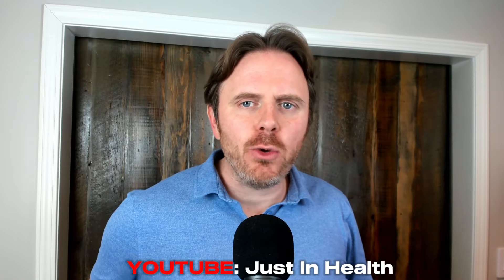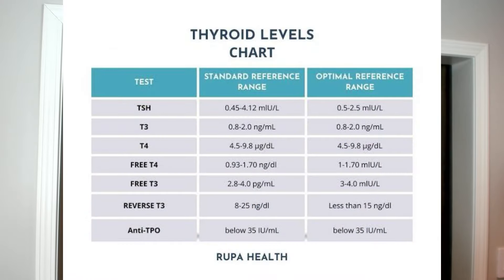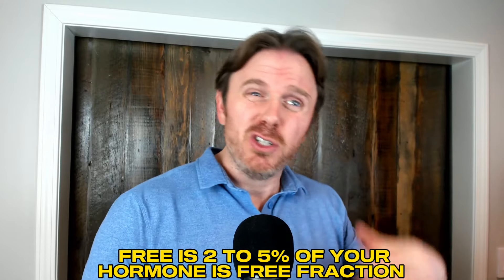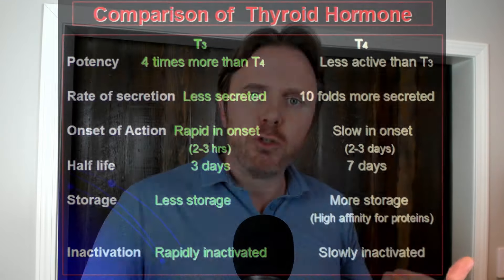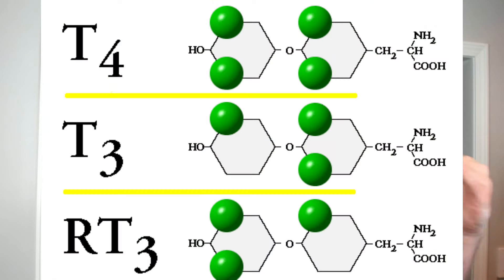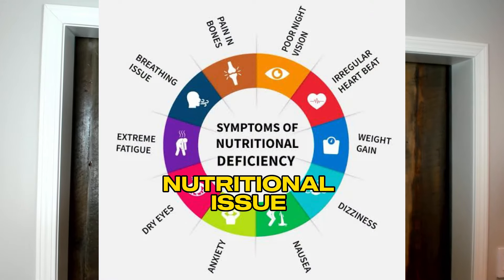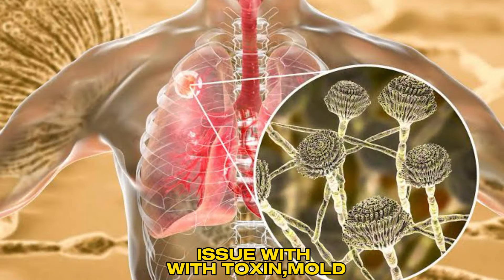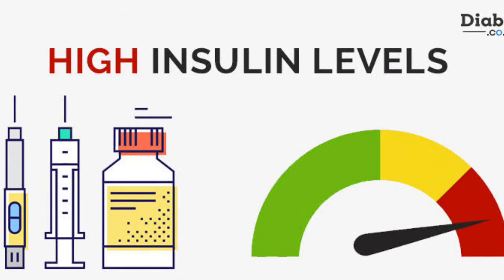Thyroid Harmony - Insights into Low T3, Reverse T3, and Fatigue with Dr. Justin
In this insightful video, we delve deep into the intricacies of thyroid health, focusing on the interplay between T3, reverse T3, and fatigue. With a comprehensive approach, we break down the significance of various thyroid markers such as TSH, T4, T3, and antibodies, shedding light on their implications for thyroid function and overall well-being. Through clear explanations and practical examples, viewers gain a better understanding of how factors like nutrition, cortisol levels, insulin resistance, and inflammation can impact thyroid hormone synthesis and metabolism. We emphasize the importance of looking beyond conventional thyroid tests to uncover root causes of fatigue and other symptoms, offering valuable insights for anyone navigating thyroid health challenges. Don't miss out on this invaluable resource for optimizing thyroid function and reclaiming vitality.

Join us in this illuminating exploration of thyroid health as we demystify the complexities of low T3, elevated reverse T3, and their connection to fatigue. Through a thorough examination of thyroid markers and their clinical implications, we provide viewers with actionable insights into addressing underlying imbalances that may be affecting thyroid function. From nutritional considerations to adrenal health and beyond, we offer a holistic perspective on thyroid care, empowering viewers to take charge of their health and pursue comprehensive solutions for fatigue and related symptoms. Whether you're struggling with thyroid issues or seeking to optimize your health, this video offers invaluable guidance and practical steps for achieving thyroid balance and vitality.